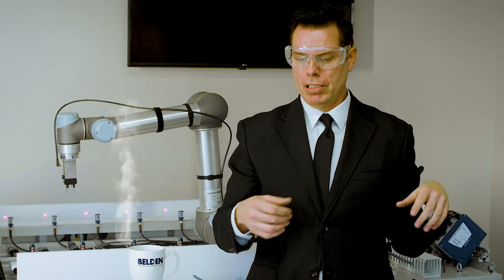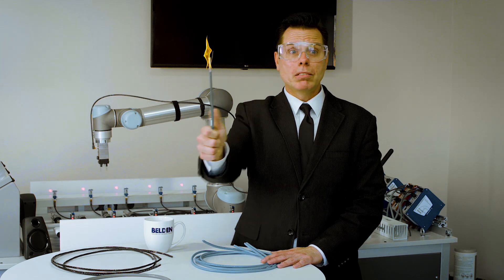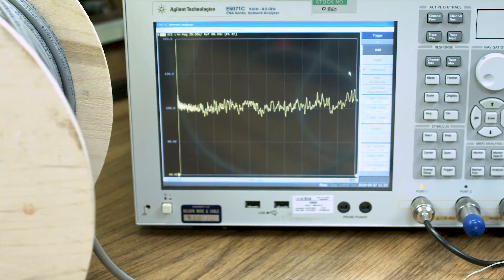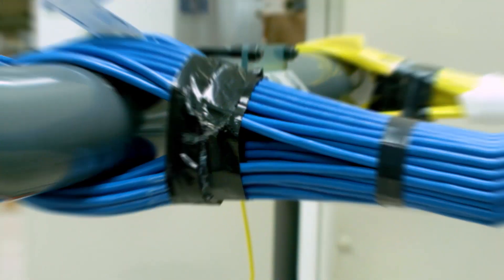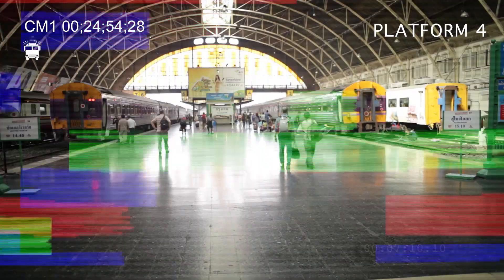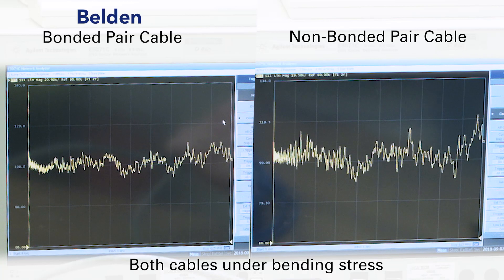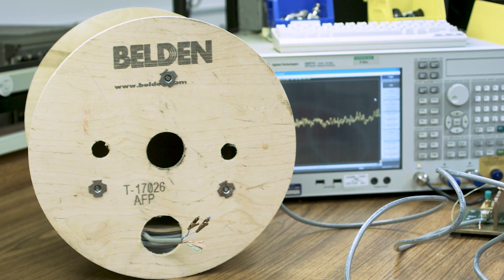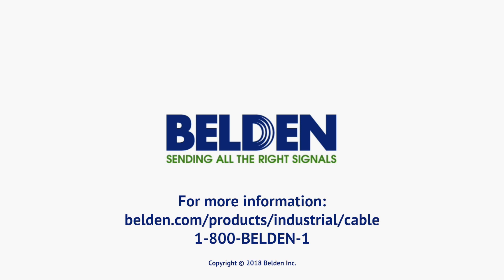Belden Bonded Pair Technology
Still curious about Belden Bonded Pair cable?  Check out our white paper Bonded-Pair Cable, to learn more about the importance of keeping your network safe and secure with our new patented technology.